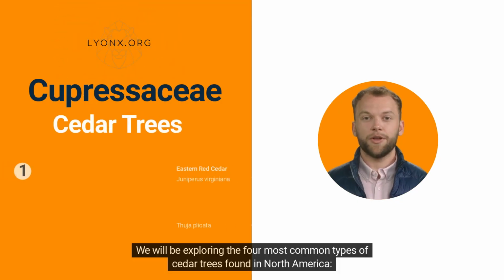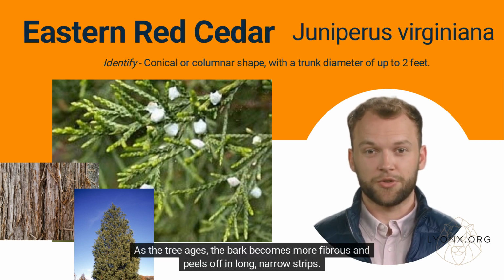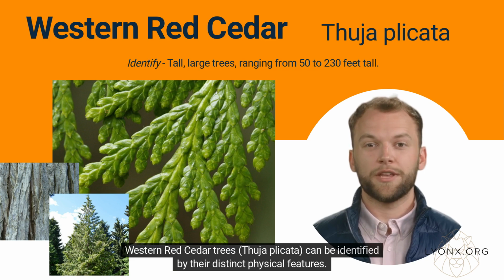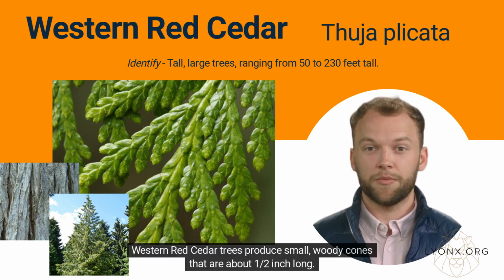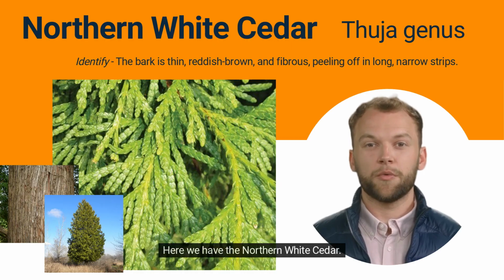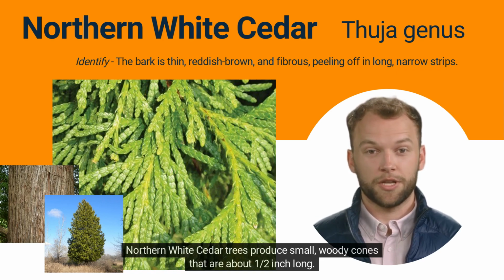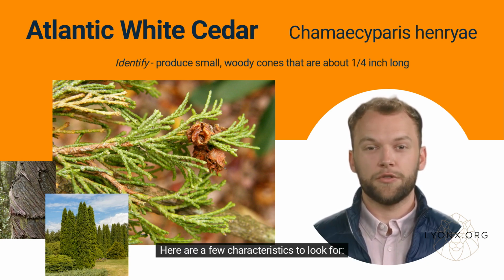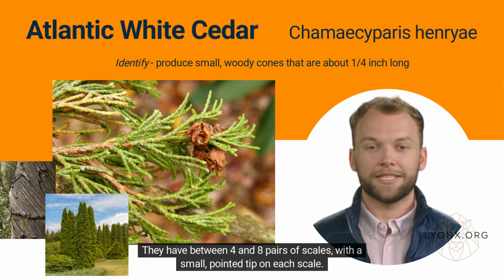Branching out: An Adventurers Guide To Identifying Plants & Trees | Cedar Trees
This episode takes a look at four different types of  Cedar Trees and how to identify them by their unique characteristics.

Over the course of this series, Lyon X will take you on a journey through different regions, habitats, and seasons, introducing you to a wide variety of plant species. You'll learn how to identify trees by their bark, leaves, and flowers, and discover the subtle differences between similar-looking plants.